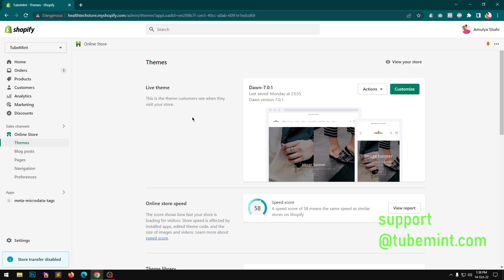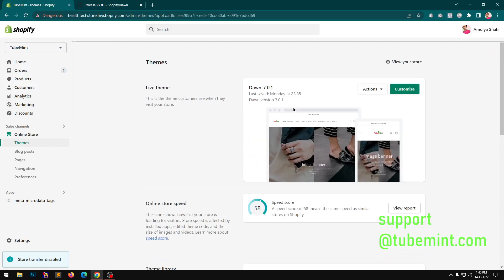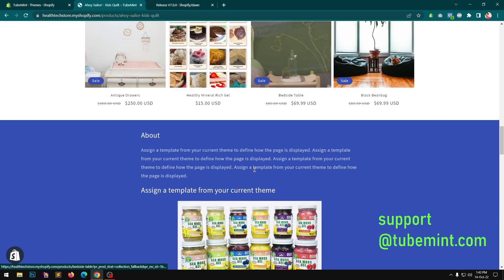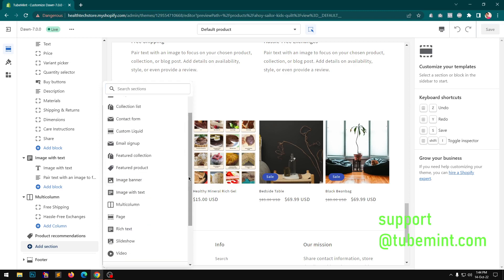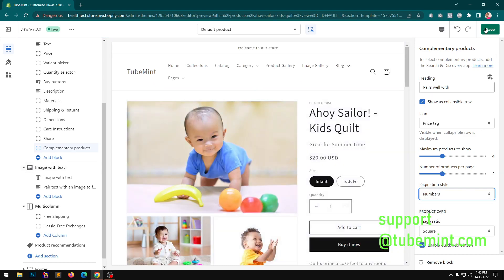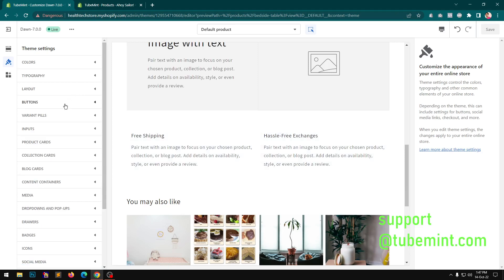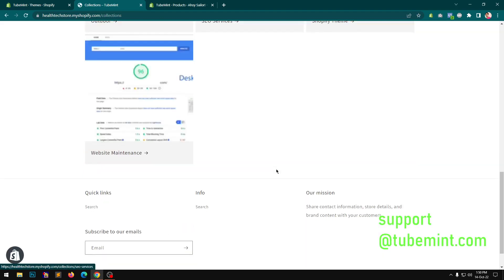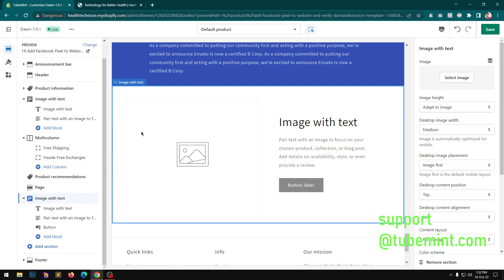Shopify Dawn Theme 7 | New Feature & Bug Fixes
Shopify dawn theme 7 customization

would you like to upgrade your theme to latest version of Shopify DAWN theme?